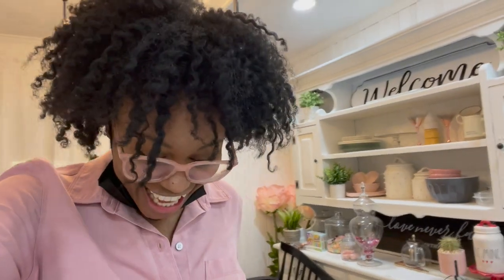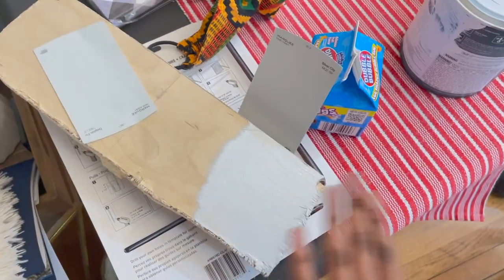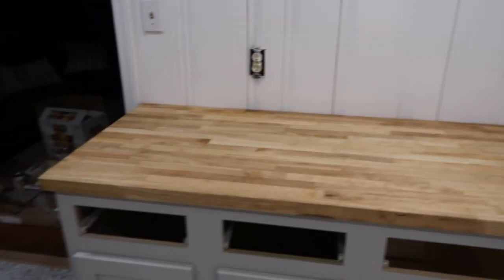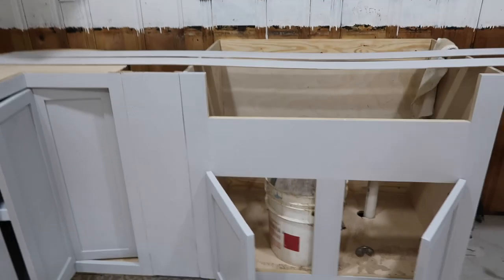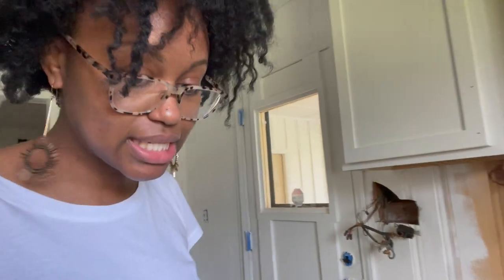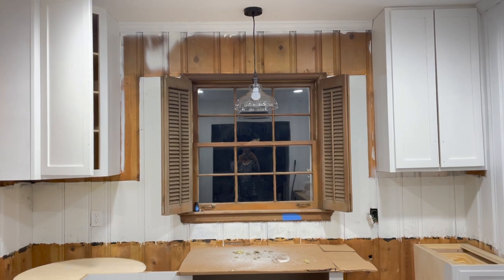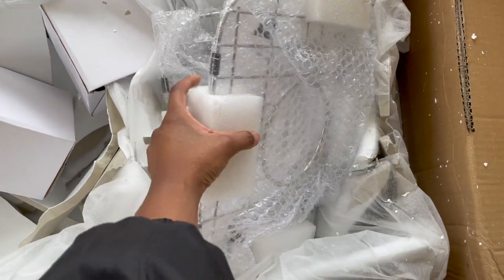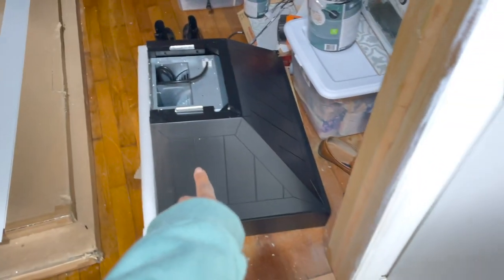INSTALLING MY NEW APPLIANCES! RENOVATING MY ENTIRE KITCHEN! | Kitchen Makeover Vlog #3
Hey Ya'll! :)
Whew! This was a challenging week! In the midst of my kitchen renovation, I've had to physically return to work. So not only am I completing a big project at home but getting my classroom ready for my little learners to come to class. I'm still trying my best to make ALL the things happen lol! But, ya girl is tired! Still, I'm happy about the progress we were able to make in the kitchen this week :) The appliances are in! Cabinets are painted! Lights are up! There have been a few hiccups though... my farmhouse sink arrived broken, all the parts of my venthood haven't arrived.. plumbing has halted!
Part 4 coming next week & I'm hoping the kitchen will be completely done. Keep me in your prayers :)

I love y'all so much! Thanks for supporting me! 💕
We are on the way to 100K subbies!

Range Hood (dupe)
Countertop Dupe

Age: 26
Occupation: Teacher